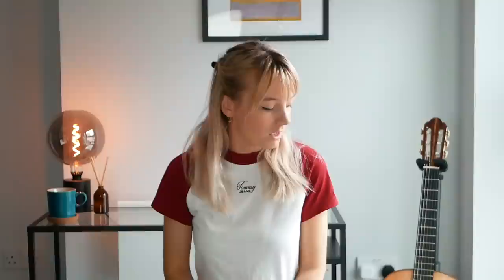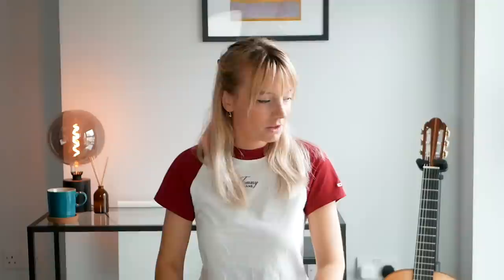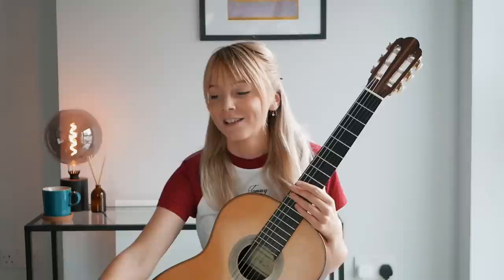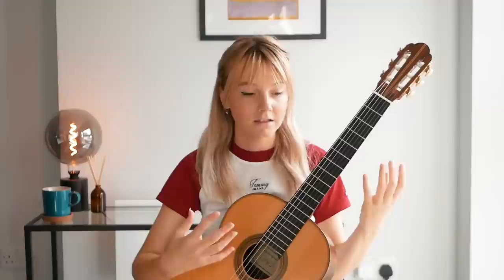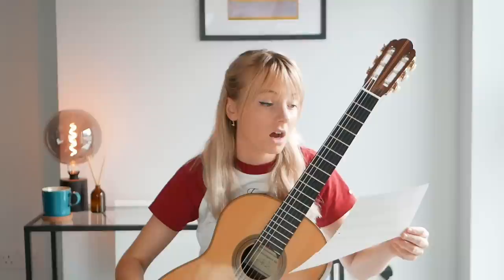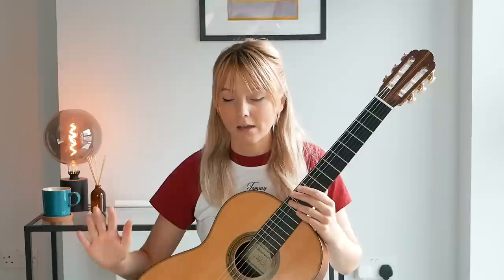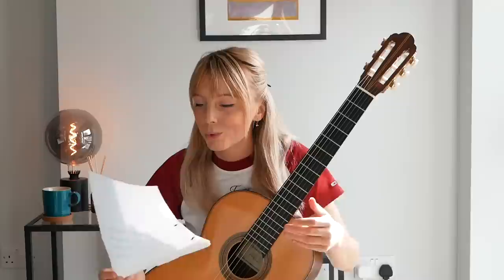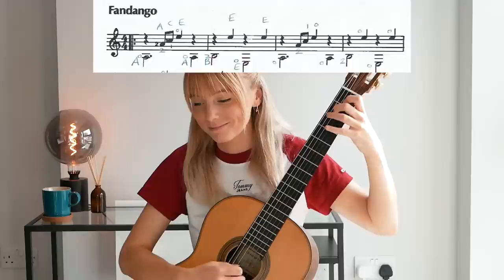Pieces I played as a beginner | PART 1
Hi everyone! In this video I'll take you from complete-beginner level through to playing a piece like Lagrima by Francisco Tárrega. BUT I'll be purely using sheet music I've found from when I first learned the guitar all those years ago! I've split the material into four groups (you can find the last two groups in 'Part 2').

GROUP 1

04:49 - Learning to read music
06:20 - Learning the notes on the guitar
08:43 - Finger alternation (between i & m)
11:05 - Sight-reading
12:18 - Yellow Submarine

GROUP 2

15:05 - Russian Dance
16:30 - Etude (Ferdinando Carulli)
17:52 - Spring from The Four Seasons (Vivaldi)
18:45 - Fandango
20:00 - Study No.1, Op.35 (Fernando Sor)

To support my music and access exclusive content (early video releases, exclusive livestreams and more)